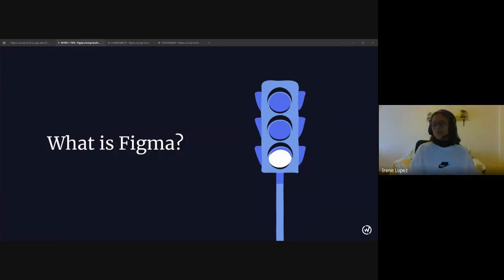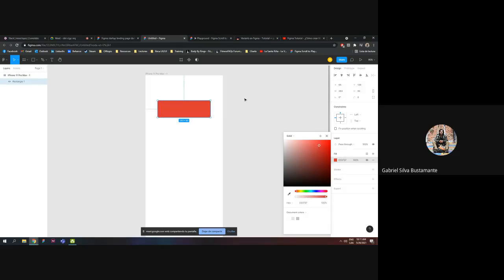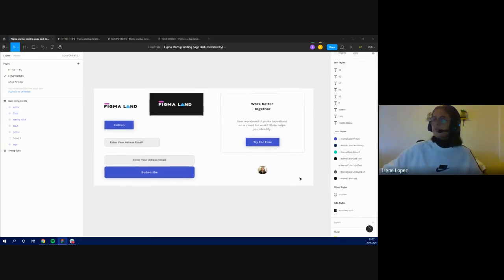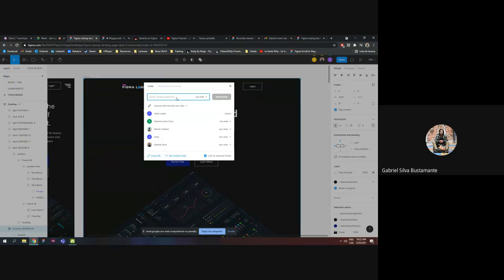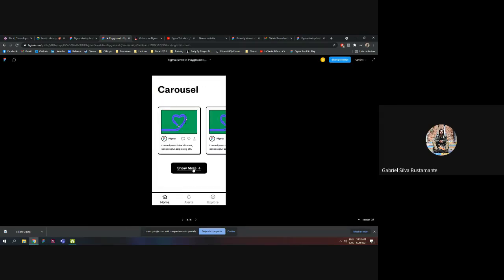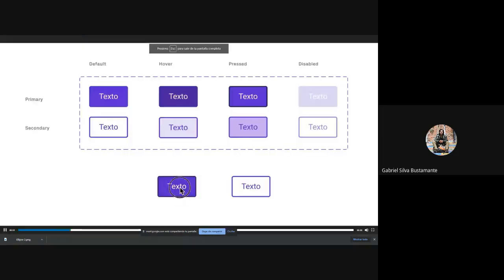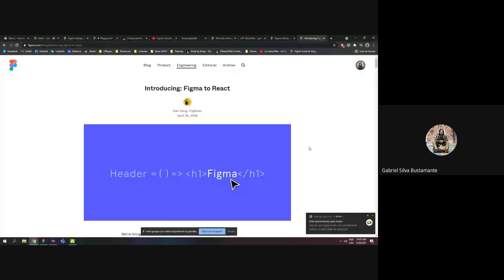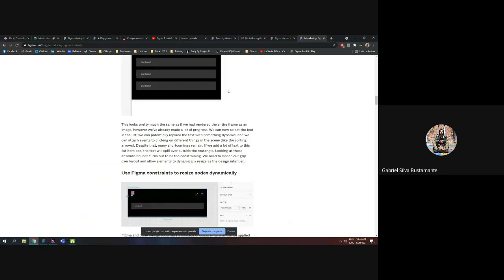An introduction to best practices for collaborative work on Figma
by Irene López and Gabriel Silva

Figma is both Local and cloud-based solution that enables businesses of all sizes to create custom interface designs and share prototypes with team members through collaboration, activity logging, analytics / reporting, and more.

This tool is taking the industry by storm due to its ability to integrate different key points in the development of work and its multiple additional tools, which allow a smooth integration of any team.
In this talk, we will discuss the best practices, how we can create a components library and what is the process for the handoff for development teams.